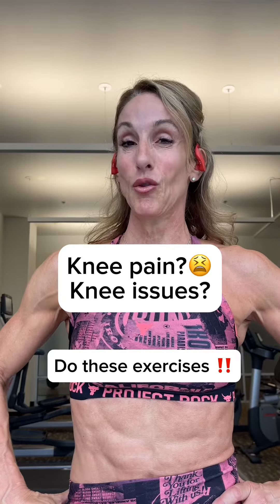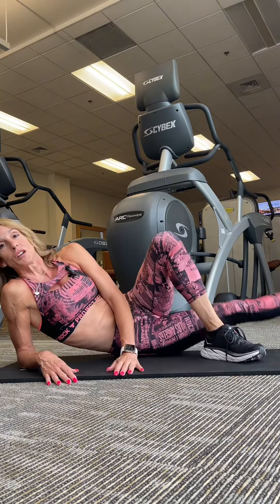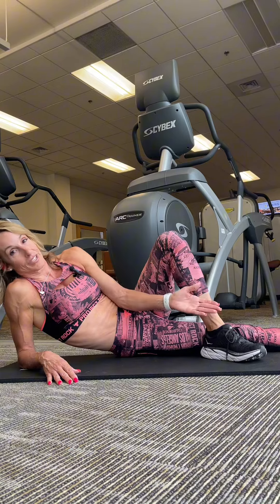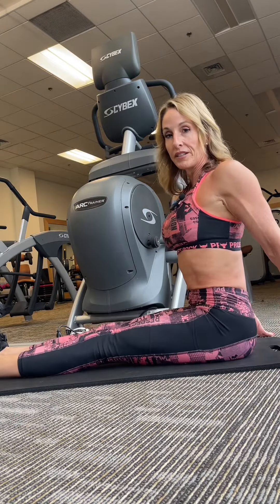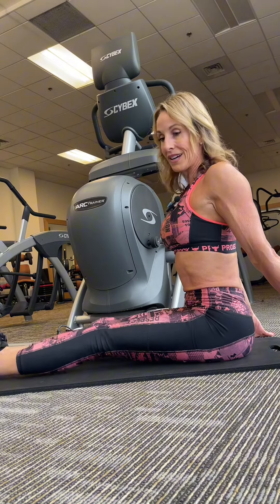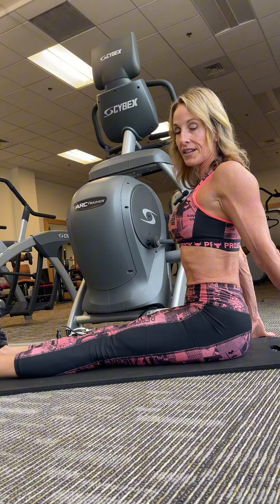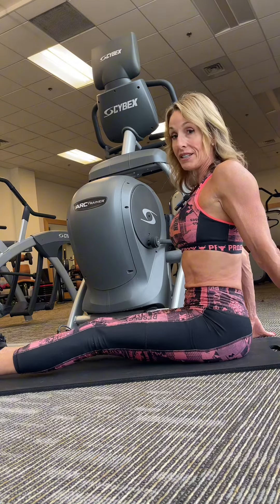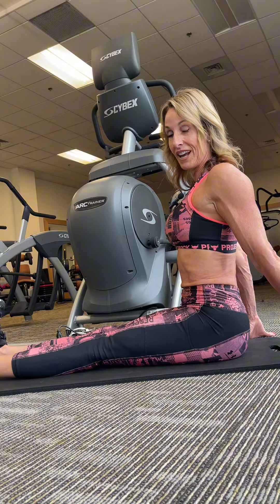Knee issues? Do these exercises‼️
Save⭐️ Share 🫶 and like❤️

 💙It's important to consult with a professional before starting any new exercise routine, especially if you have pre-existing knee issues.

15-20 reps for each side.

😊 (Inner thigh) leg lift

😊Gluteal Strengthening (Clamshells)

😊 Quad Strengthening (Quad squeeze)

😊Bridging (Hamstring)